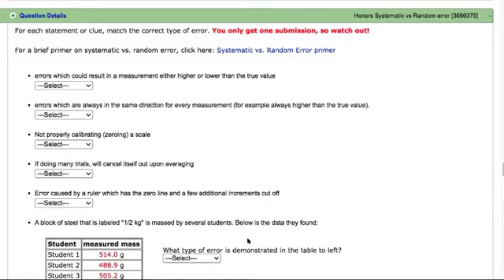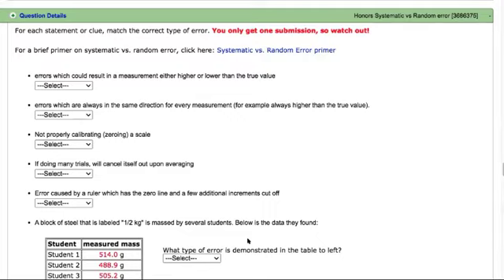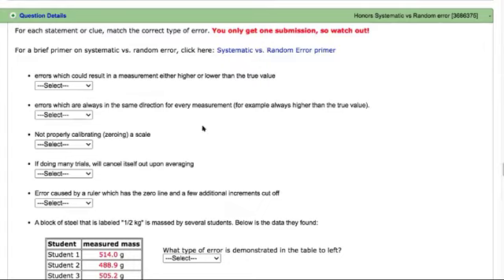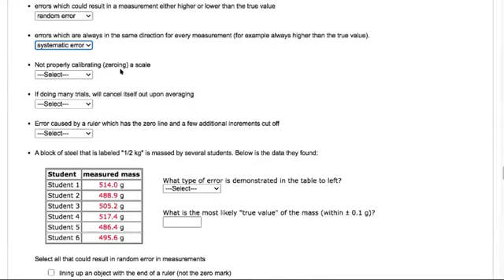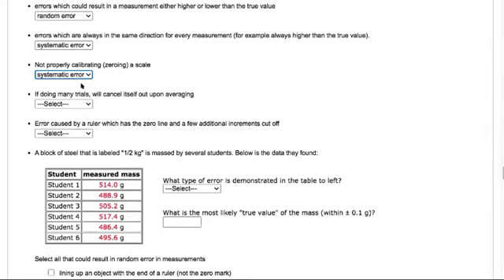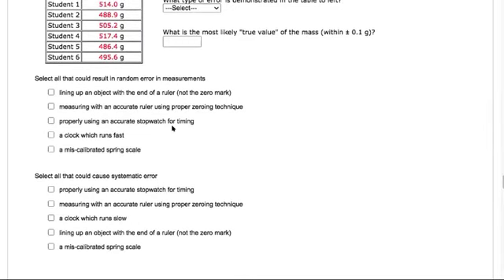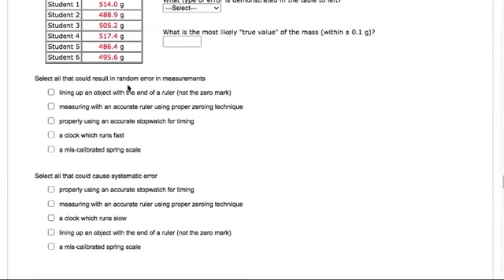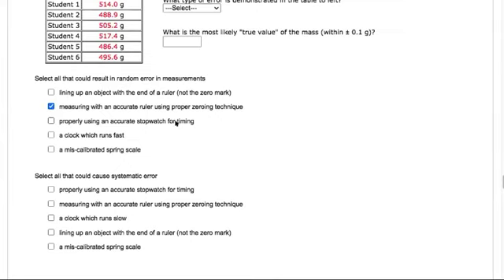Phy 2.6 - Experimental Error: Random vs Systematic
JB clarifies the difference between random and systematic experimental error.